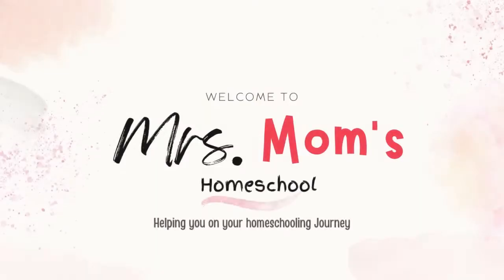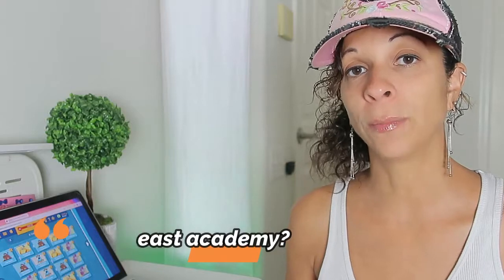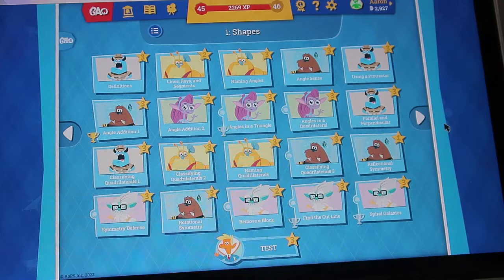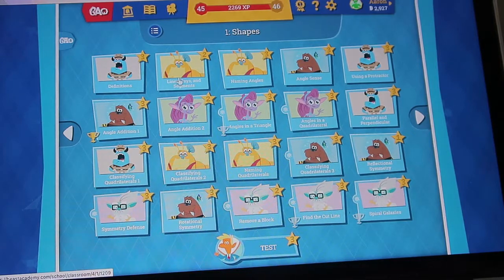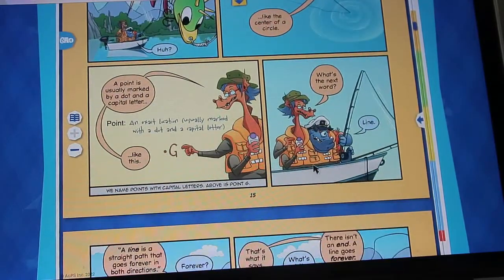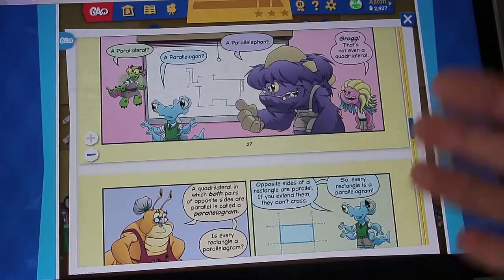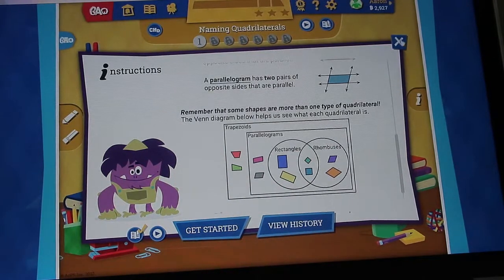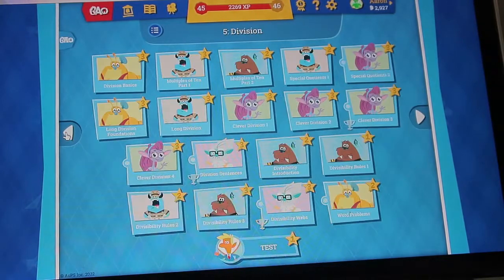Beast Academy Homeschool Math Review | Honest Thoughts from a Real Homeschool Mom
Looking for the best homeschool math curriculum for gifted or visual learners? In this video, I’m sharing our real-life experience using Beast Academy—the comic-style, brain-stretching math program created by the team behind Art of Problem Solving. 🧠📚

I’ll show you how we use Beast Academy in our homeschool, what I love about it, what’s challenging, and how it compares to more traditional math programs. Whether you’re new to homeschooling or just looking for the perfect fit for your out-of-the-box thinker, this review is packed with insights to help you decide!

💬 Let me know below if you’ve used Beast Academy or what math program works best for your family!

Instagram.com/vani_mrs_mom